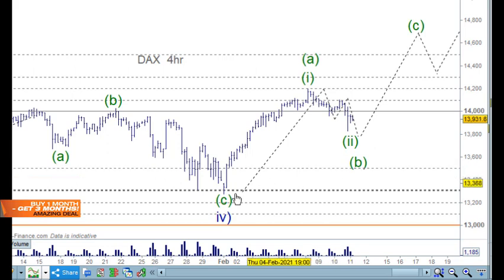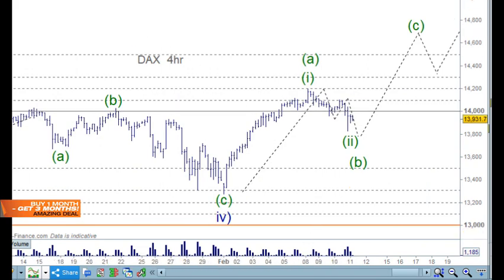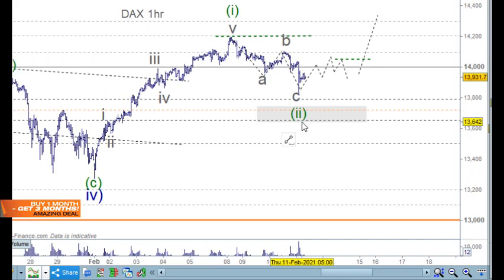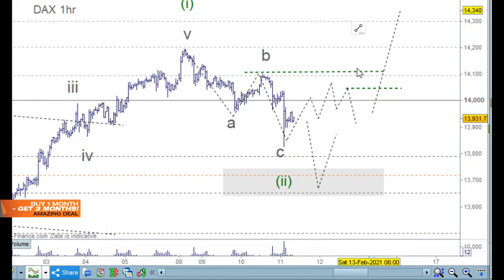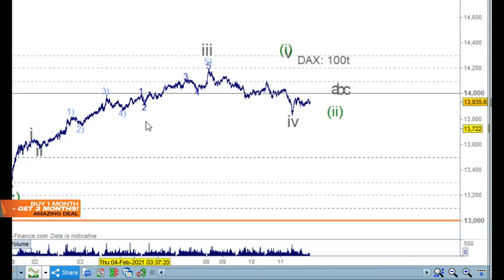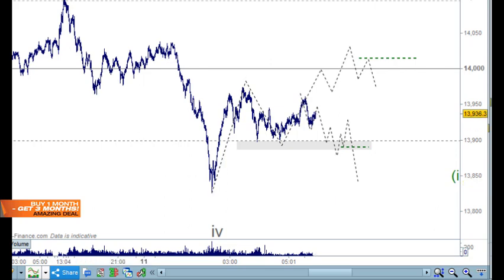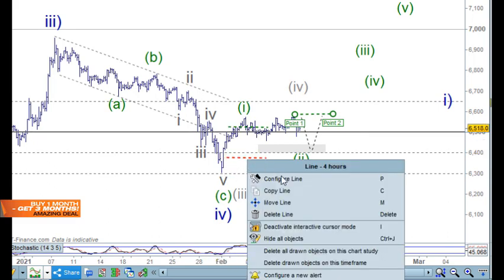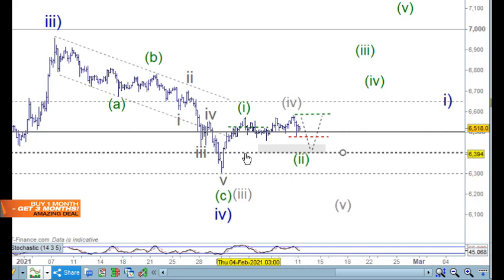DAX 30 | UK 100 Elliott Wave Technical Analysis 11 Feb 2021 - Trading Lounge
AX 30 | UK100 | Technical Analysis Elliott Wave Trading
Overview: Bullish corrective pattern
DAX 30 Elliott Wave: abc as Wave (ii) or (iv)
Trading Levels: The 14,000 as the tested support creates the long trades
DAX30 Trading Strategy: Trade setups explained in the video

74-89% of retail investor accounts lose money when trading CFDs.